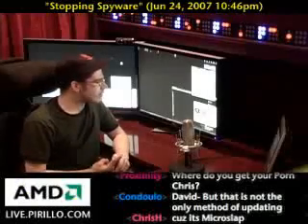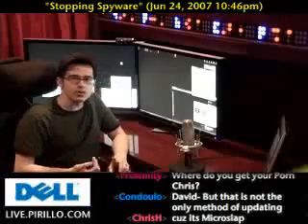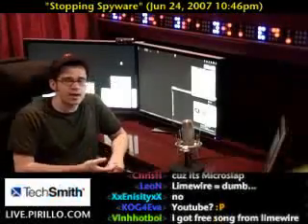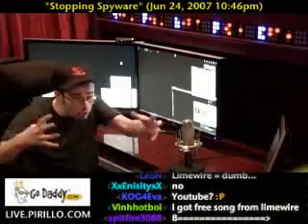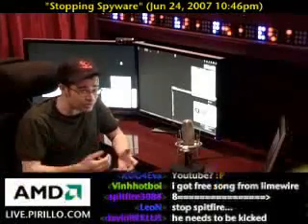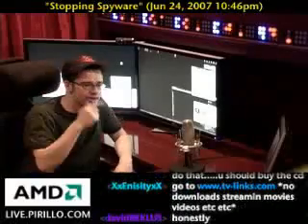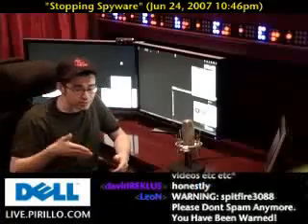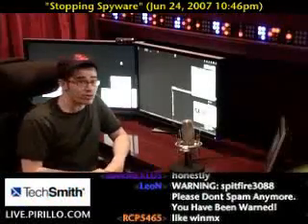OS X Viruses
- Just beause OS X is not attacked as much as Windows does not mean it is secure. Here are some helpful tips for staying secure, no matter what operating system you are running.